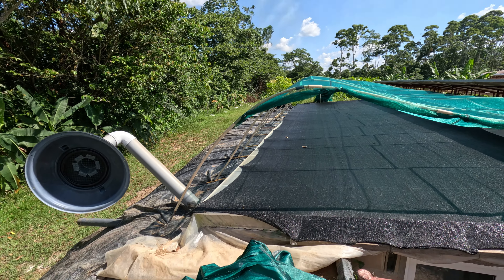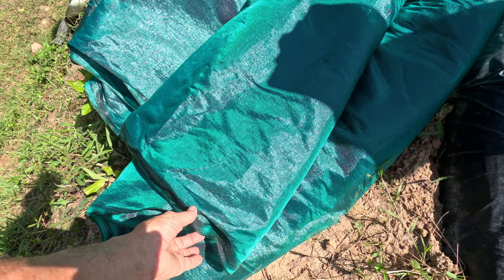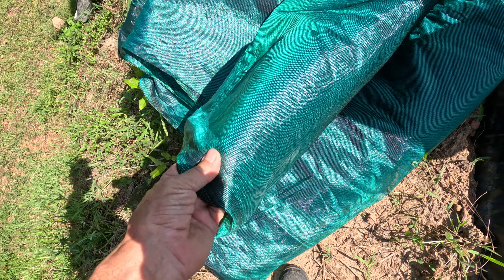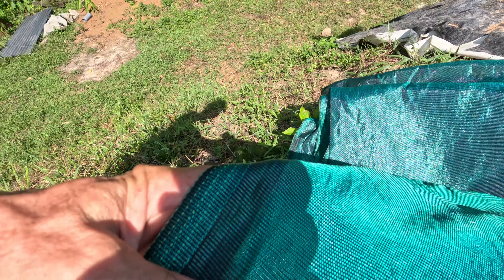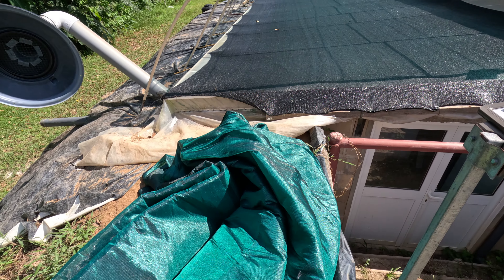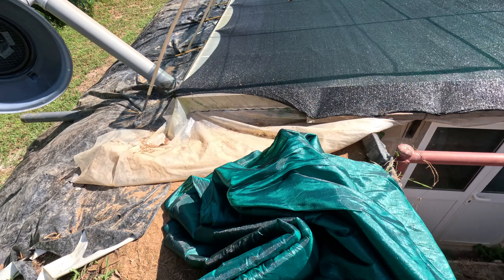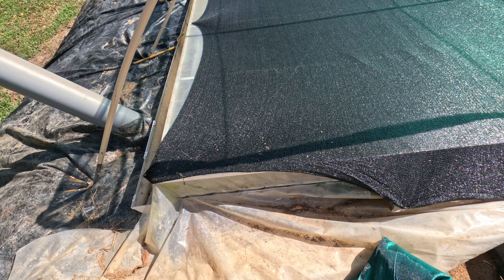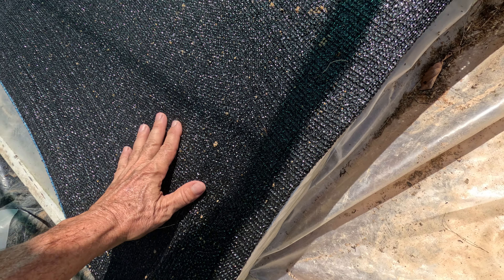SHADECLOTH in zones 9 upwards, which plants require 30% and which 75%?